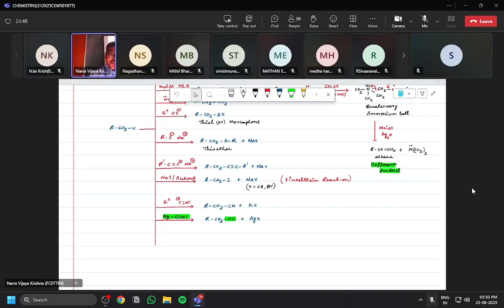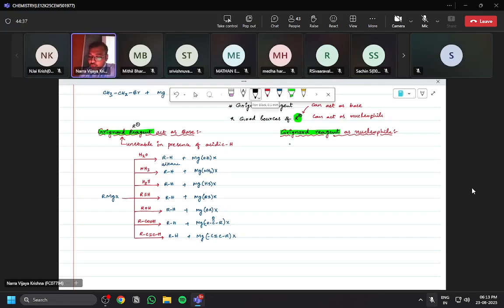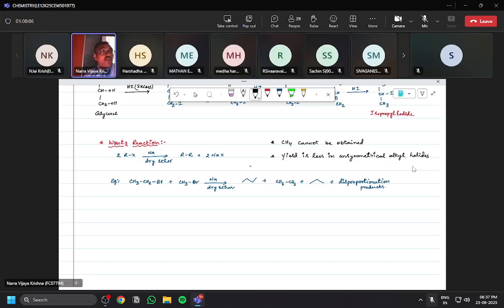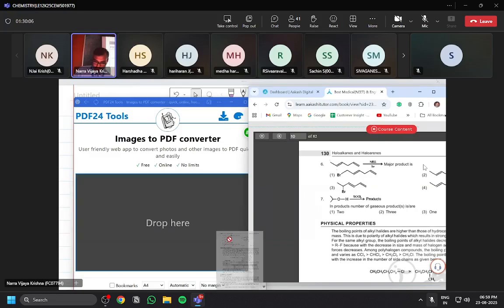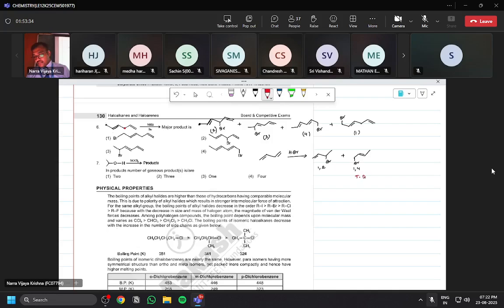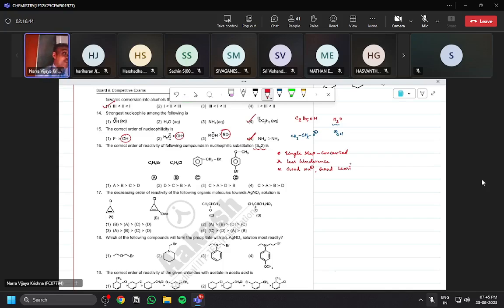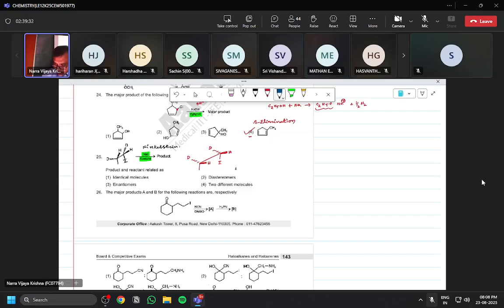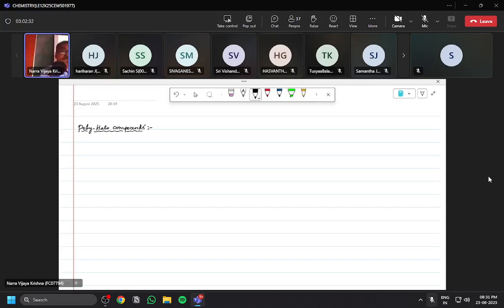haloalkanes and haloarenes 3